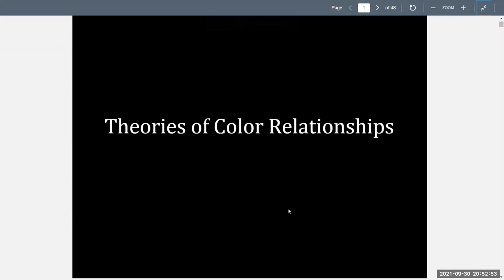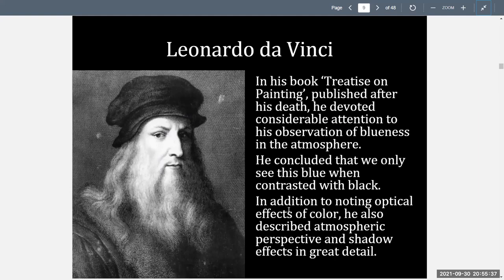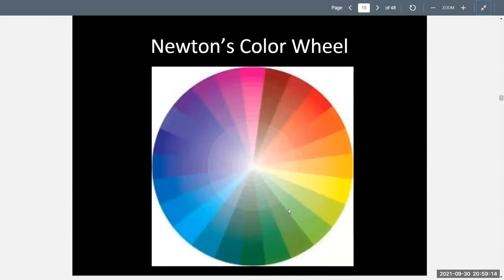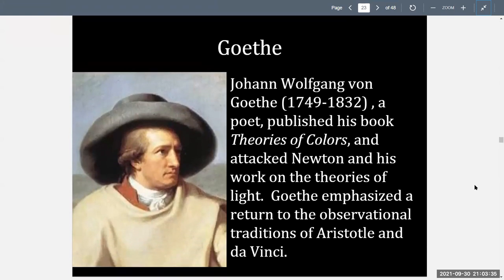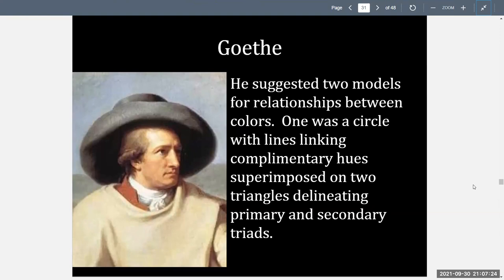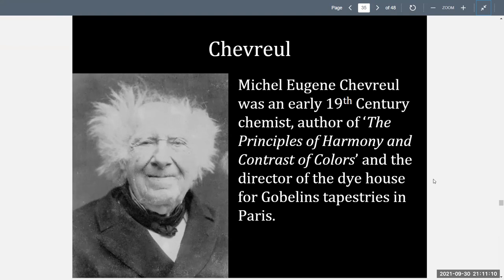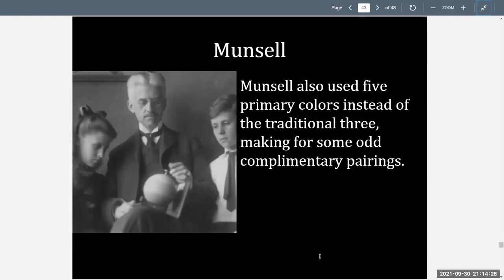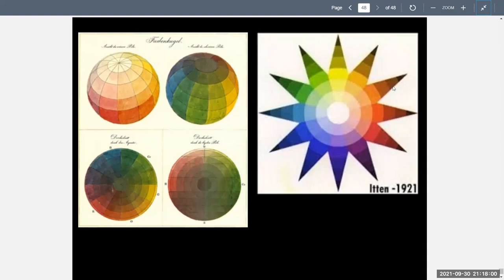Color Theory Lecture 3